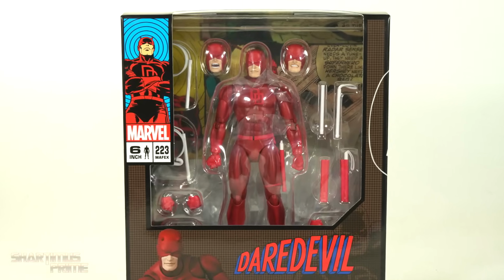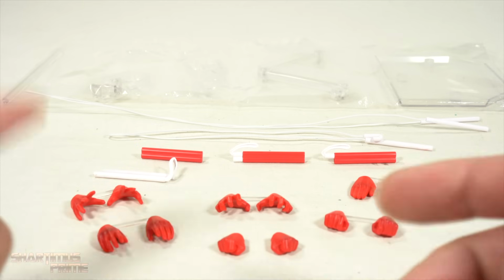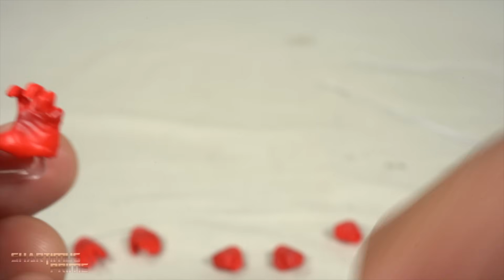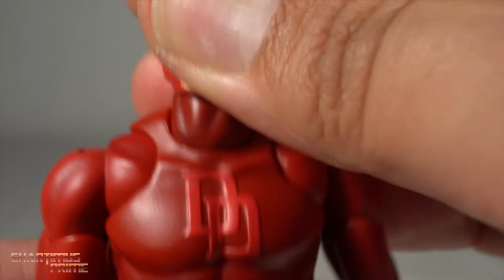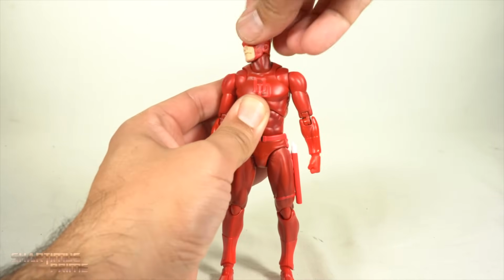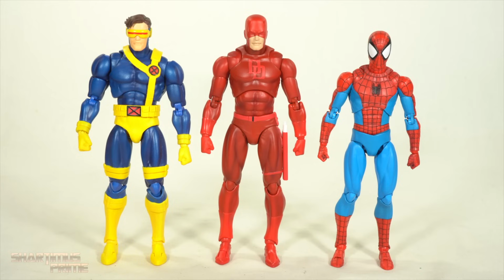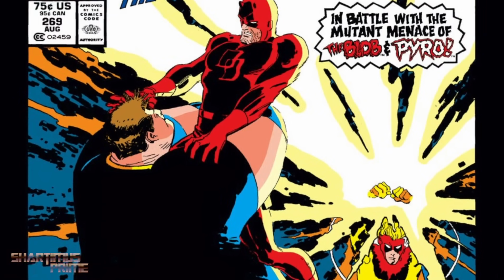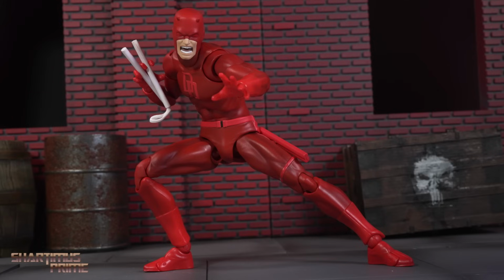MAFEX Daredevil Marvel Comics Medicom Toy 1:12 Scale Import Action Figure Review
MAFEX Daredevil Currently SOLD OUT this channel to get access to perks